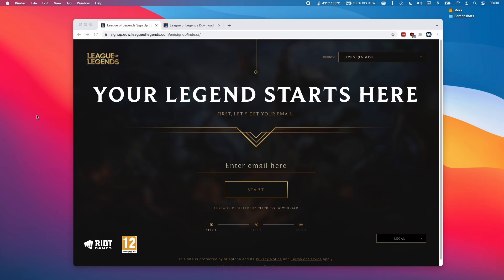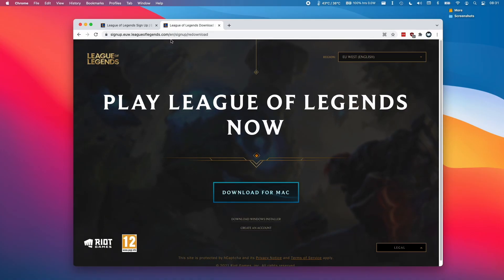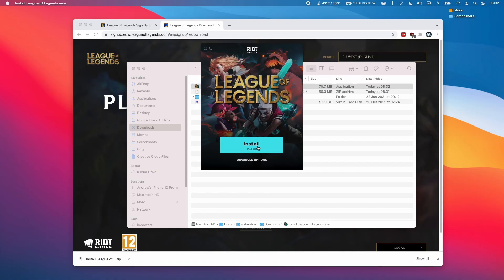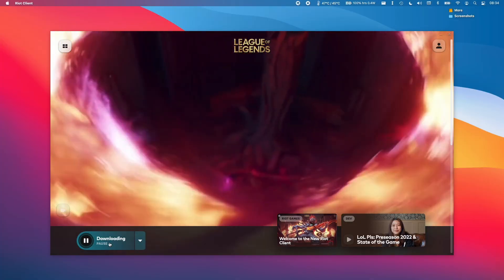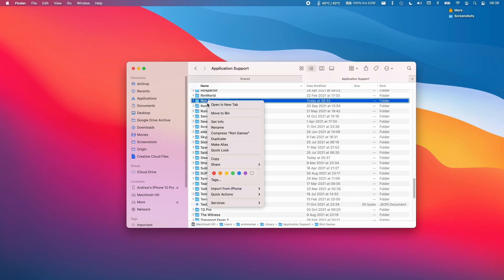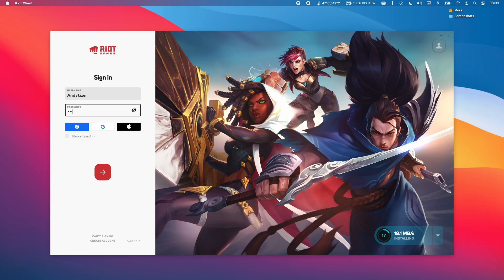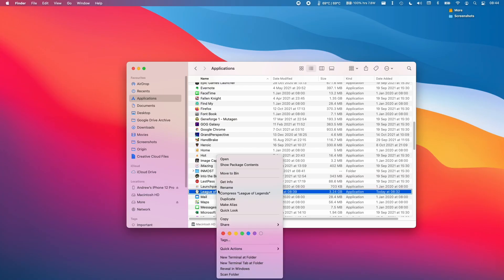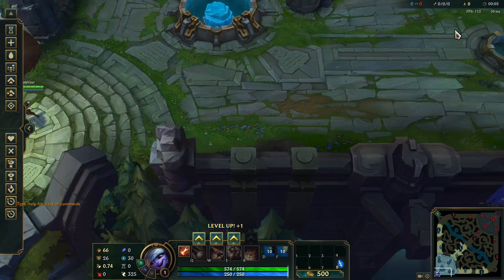How To Fix League of Legends macOS M1 Mac Installing/Downloading 0% Zero Update Error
If this fix doesn’t work please also try closing the client, deleting everything inside /Users/Shared/Riot Games/ and then restarting the installer - as this has helped a lot of people.